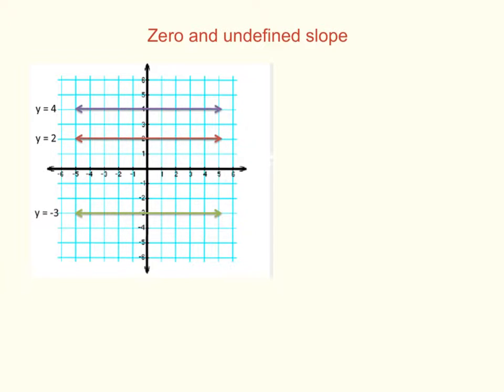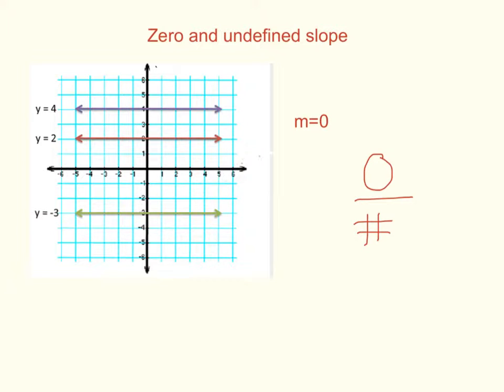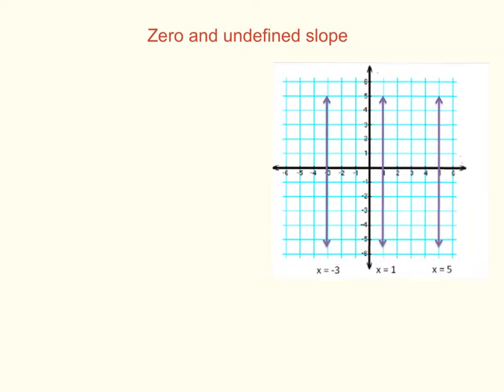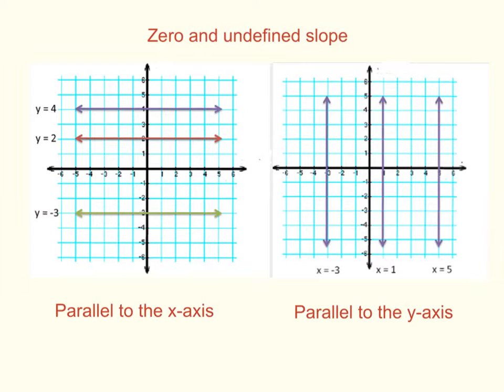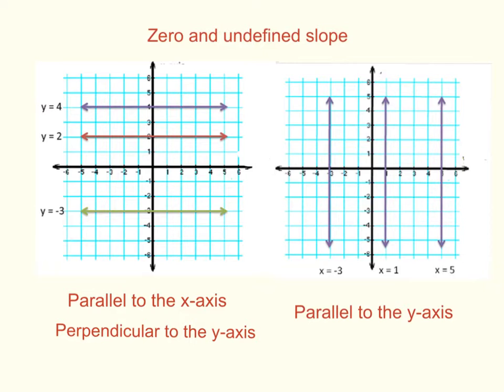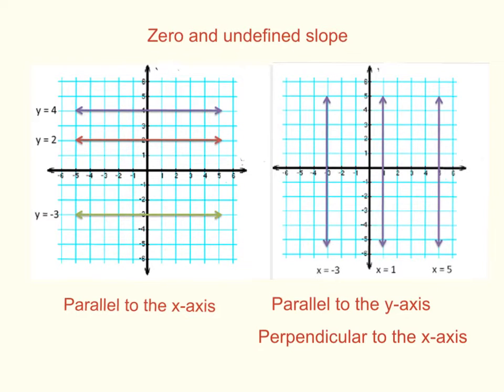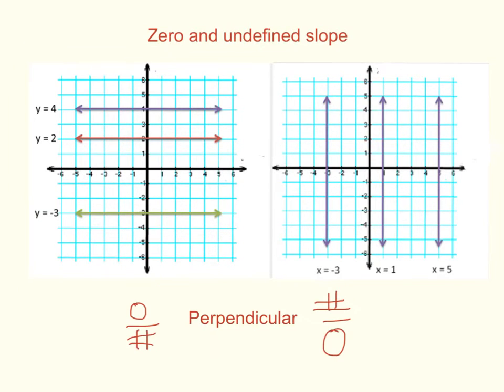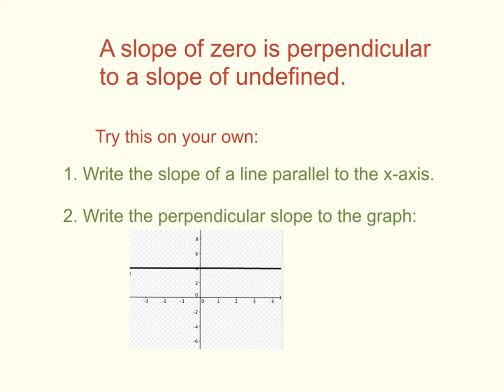Lines with slope of zero and undefined